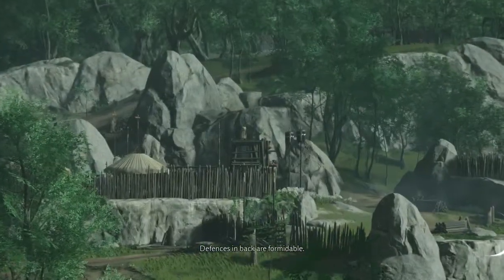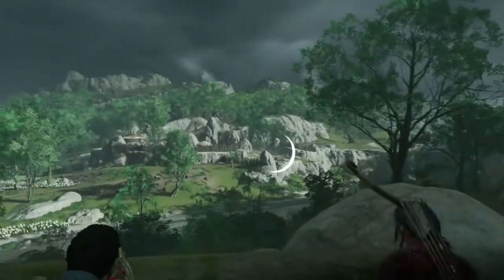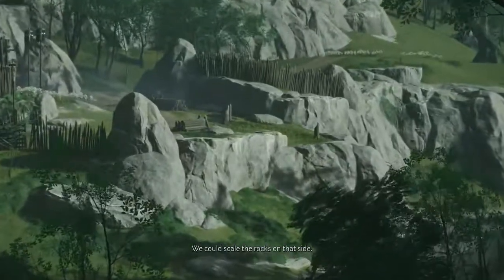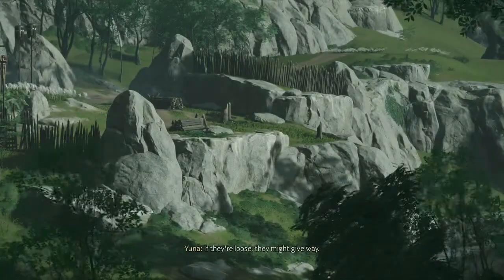Ghost of Tsushima Survey Mongol Prison Camp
Ghost of Tsushima Survey Mongol Prison Camp. This is the way to sneak into the prison camp, and decide how best to sneak into the camp.

Part of the Warrior's Code to unlock the Blacksmith and Forge Armor and Forge Weapon ability.